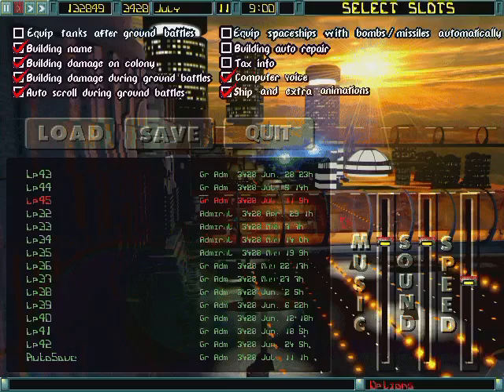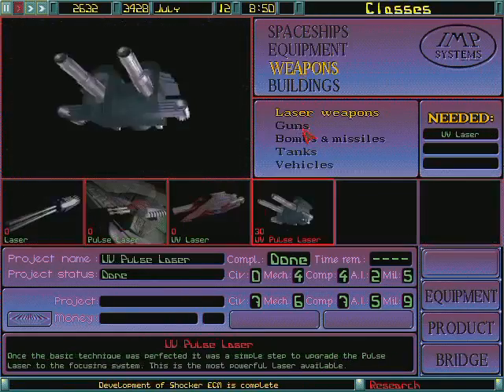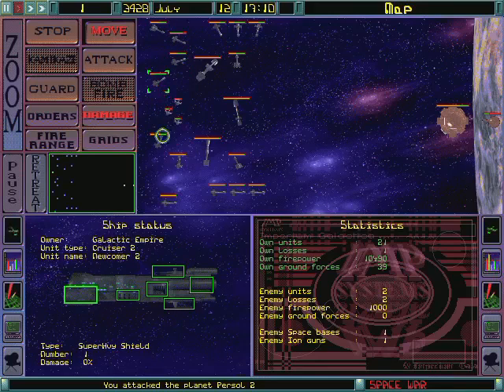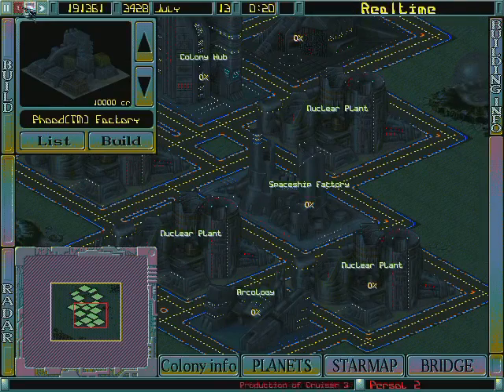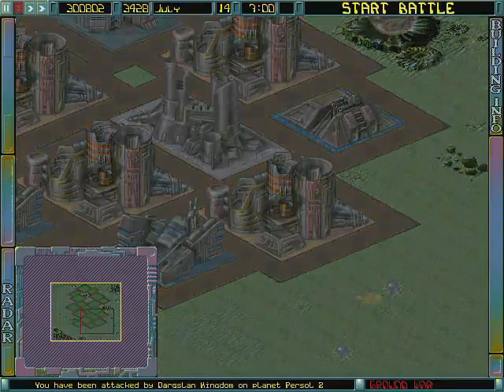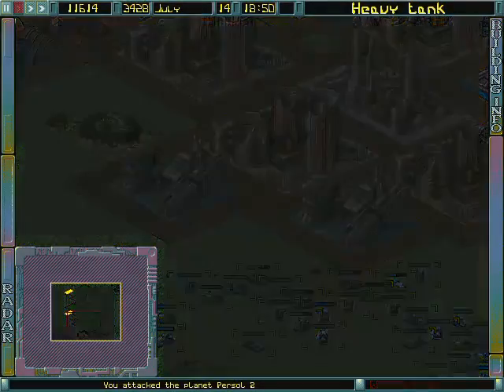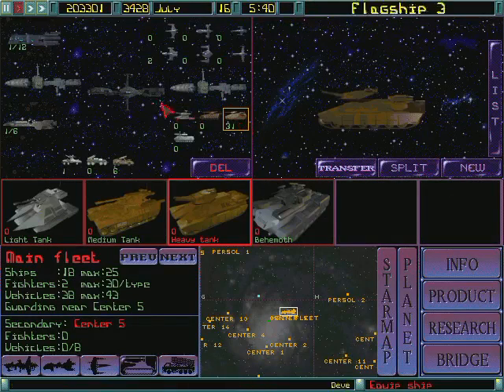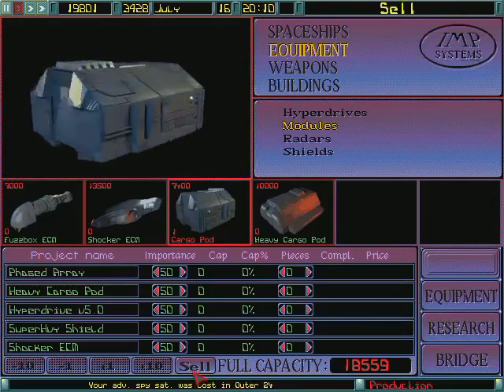Let's Play Imperium Galactica #46 Hey, Sulleps. Long time no see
A Let's Play series of the Space 4X & Real Time Strategy game Imperium Galactica

Created by: Digital Reality
Published by: GT Interactive